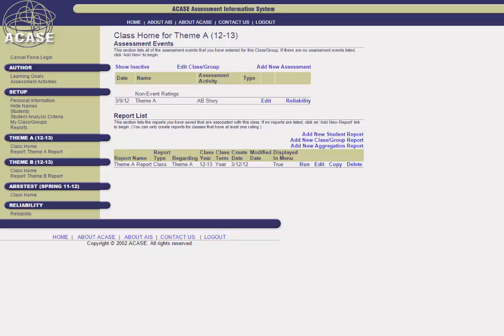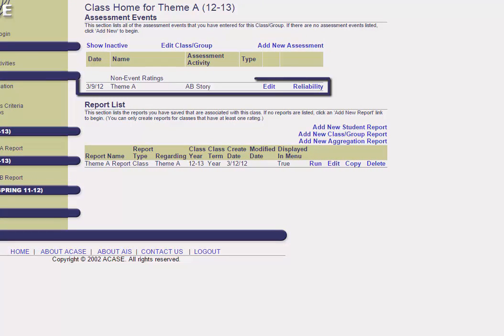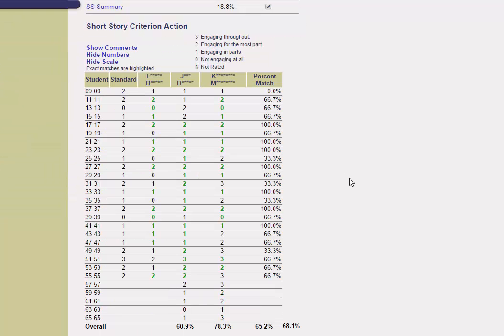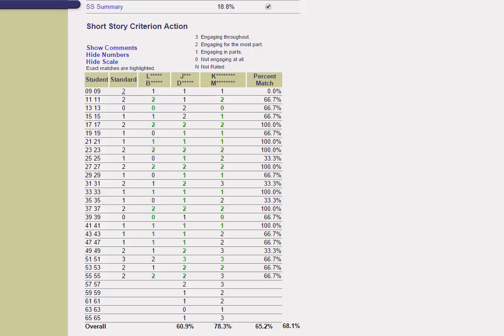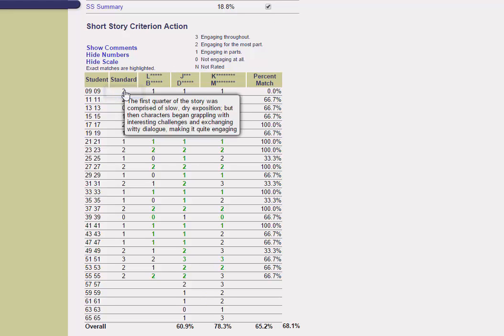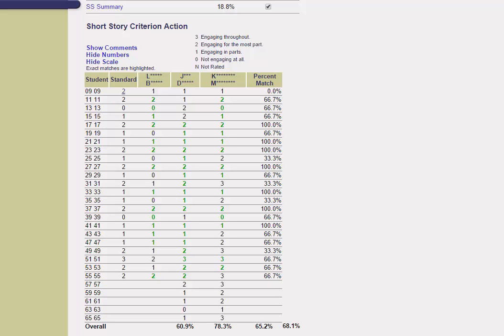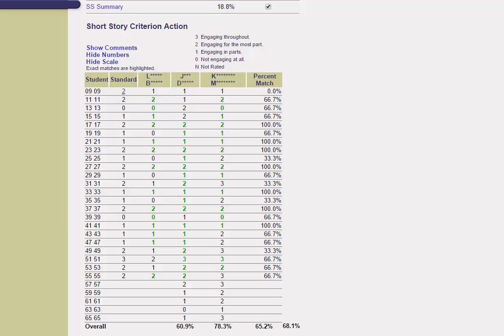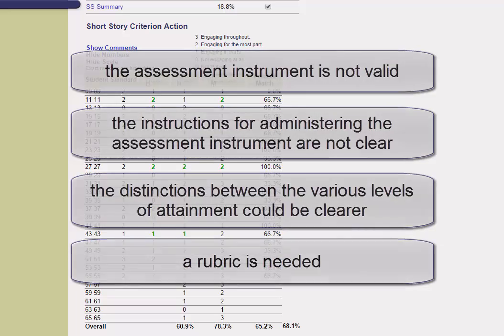Tutorial - Using the Reliability Feature in the AIS